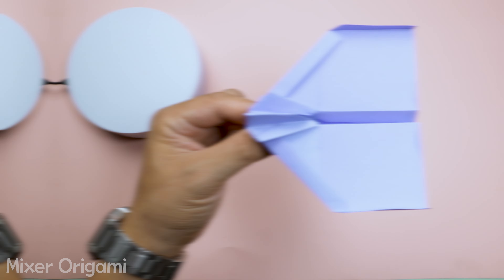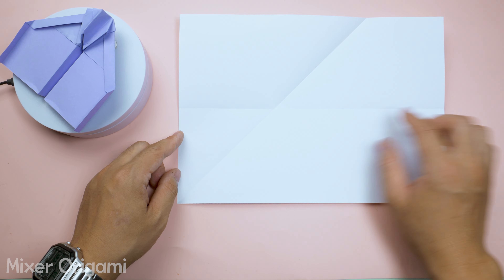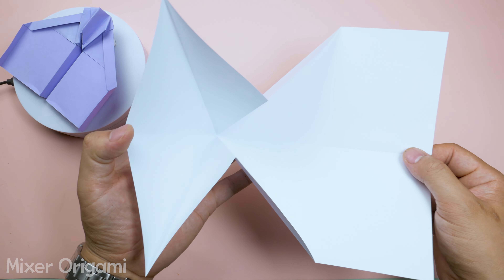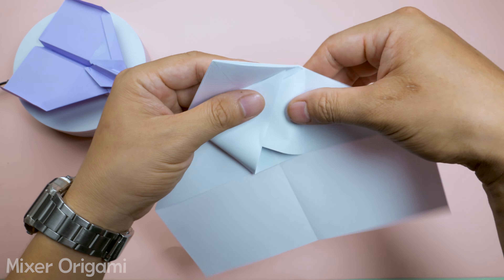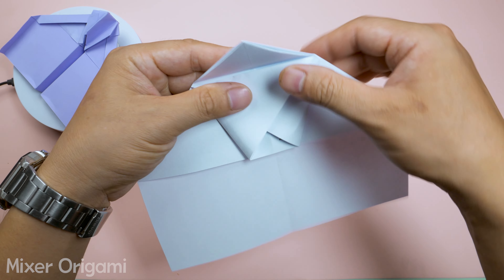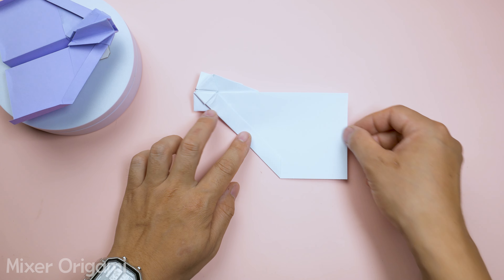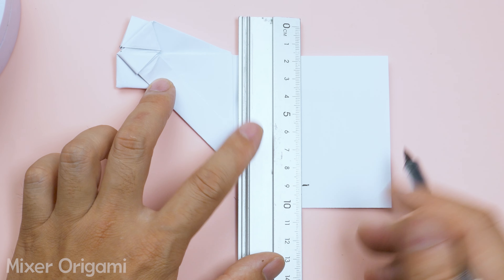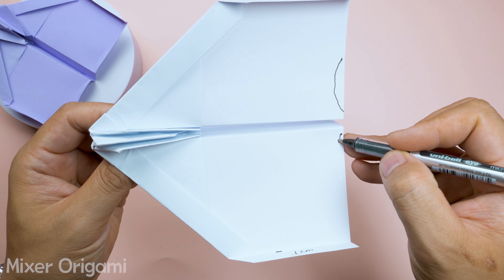Shocking Paper Airplane Mistake Everyone Makes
Have you ever spent hours meticulously folding a paper airplane, only to have it nosedive to the ground? You're not alone! Most people make a critical error when folding paper airplanes that dramatically affects their flight. In this video, we'll reveal the common mistake that's been sabotaging your paper airplane adventures. Learn how to identify and correct this error, and discover the secret to creating paper airplanes that soar higher and farther than ever before.

🚫 ATTENTION:
2. Most of the paper planes in my tutorials are original. If I'm inspired by someone, I'll mention that person in my video description. I will give credit to the inventor of origami.

► TERMINAL USE:
Note that All content (Except music) on the video is copyright of Mixer Origami (me).